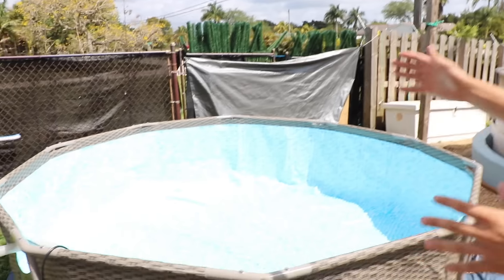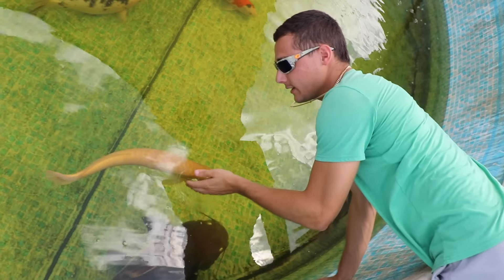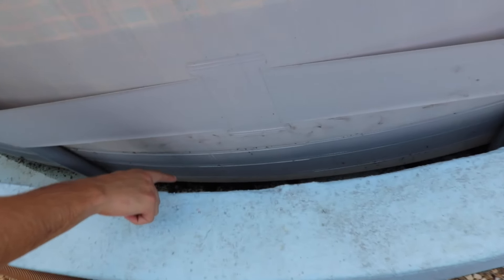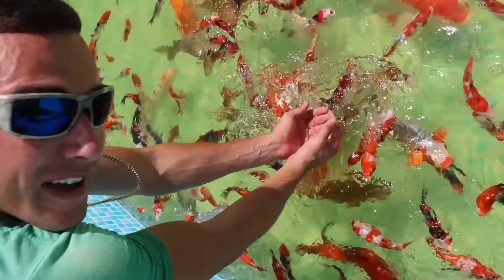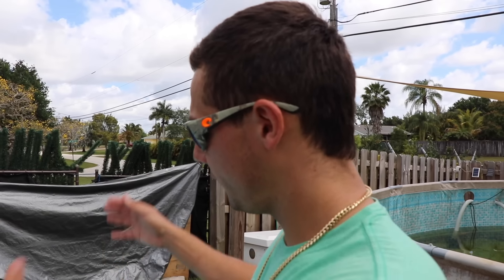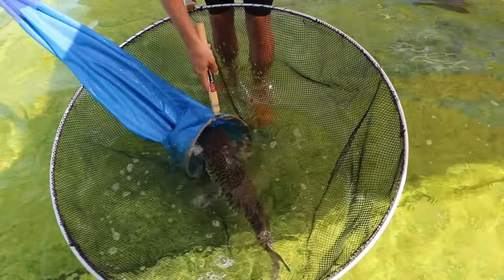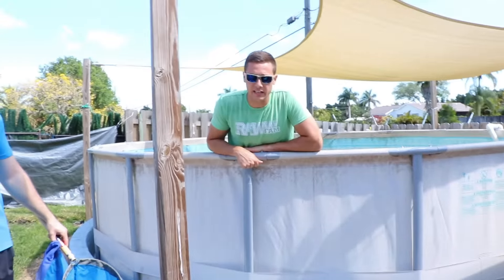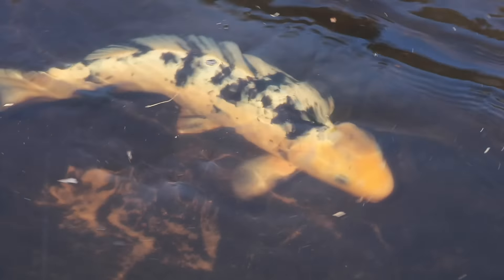Mega Pond For JAWS vs Pond Monsters